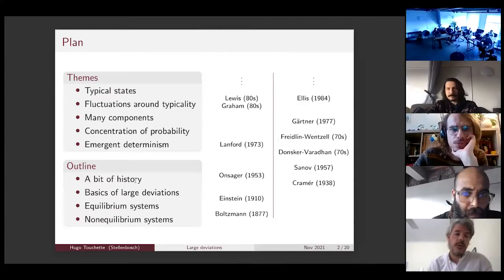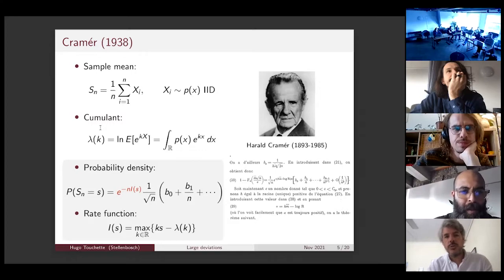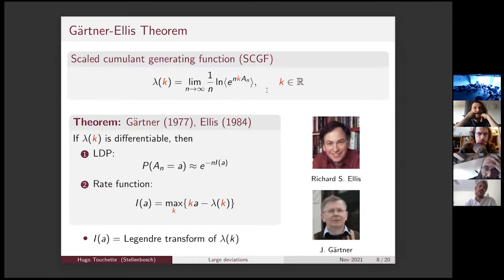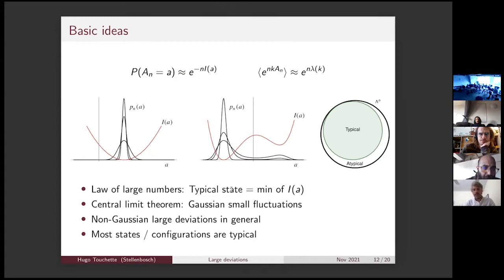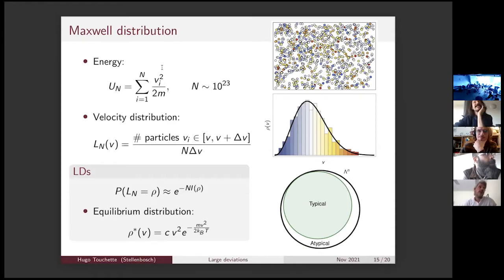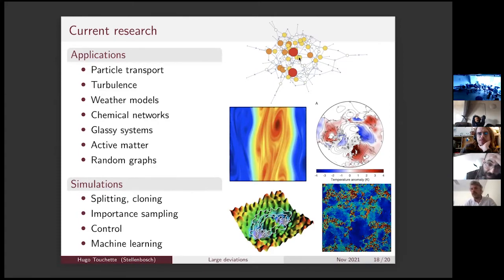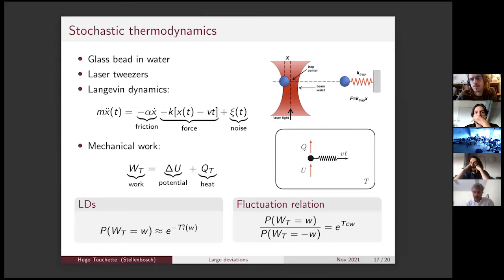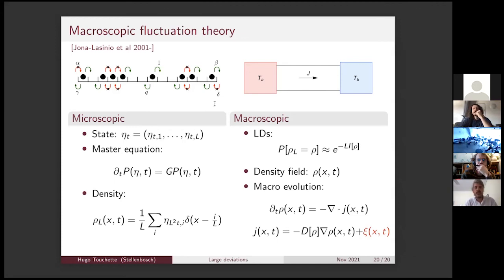DIEP Seminar: The large deviation approach to statistical physics by Hugo Touchette